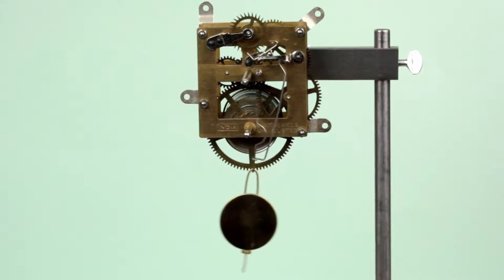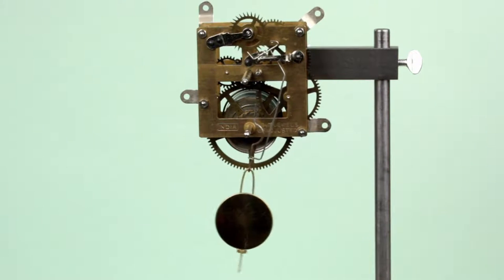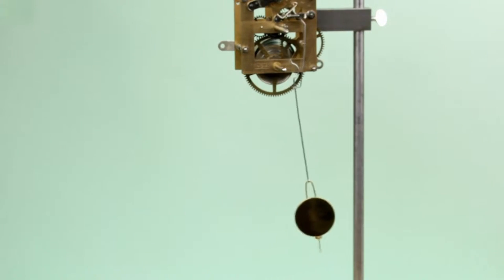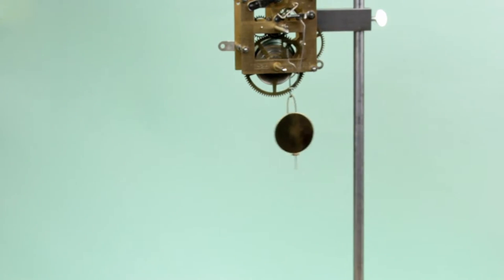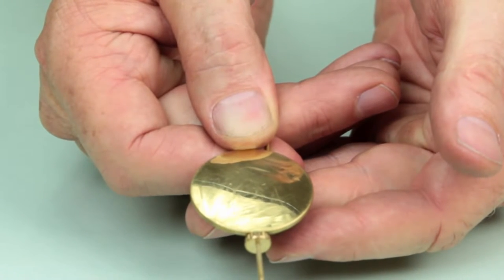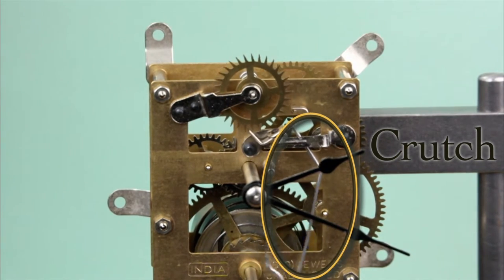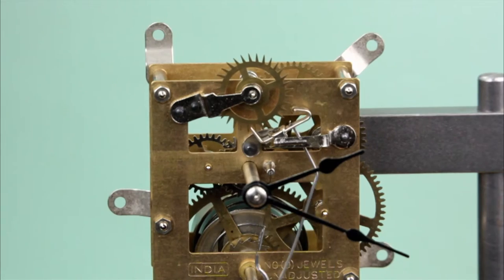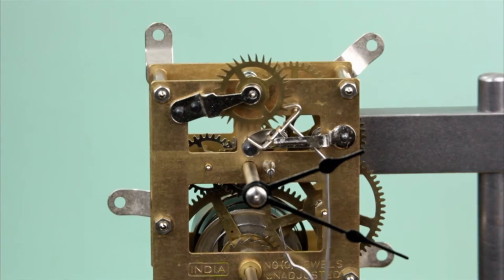Introduction to Antique Clocks - Ch 05 Timing Source